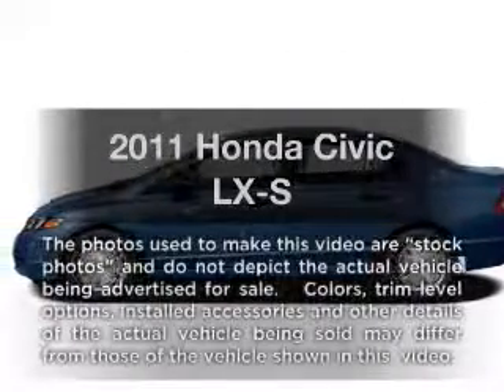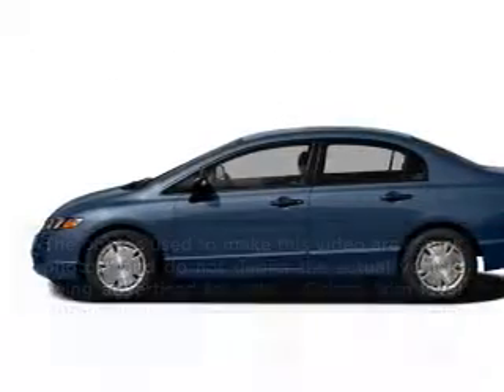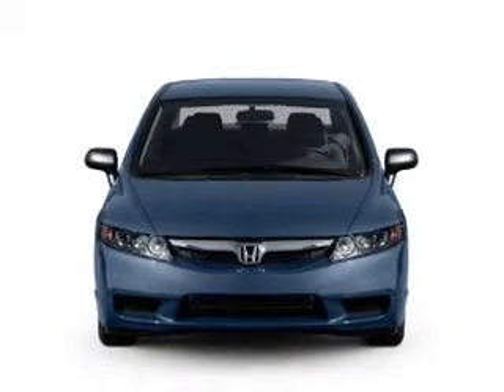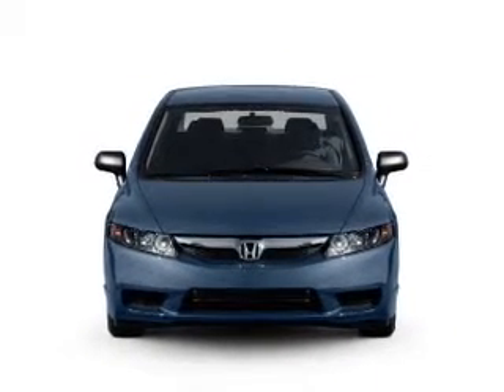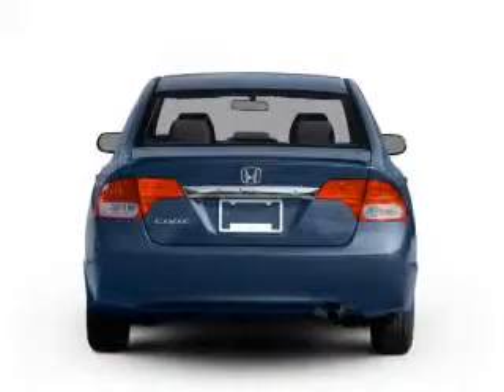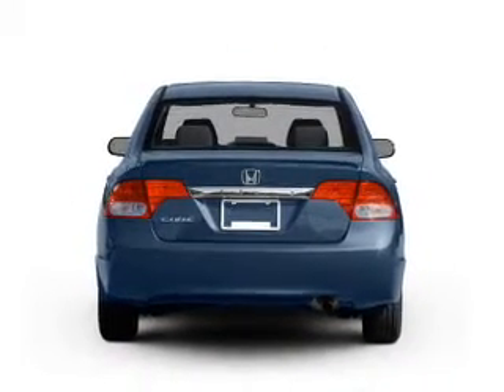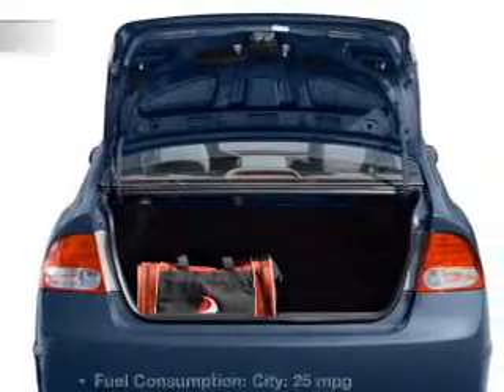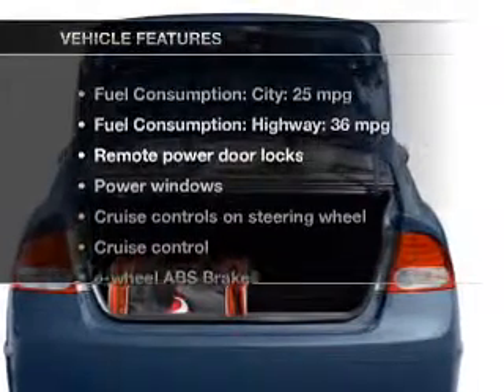2011 Honda Civic - Tallahassee FL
Year: 2011
Make: Honda
Model: Civic
Trim: LX-S
Engine: 1.8 liter inline 4 cylinder 16 valve
Transmission: 5-Speed Automatic
Color: Burgundy
Mileage: 20570
Address:
3963 W. Tennessee Street